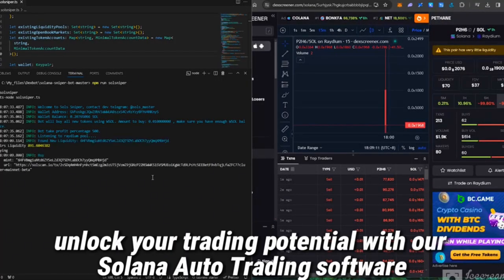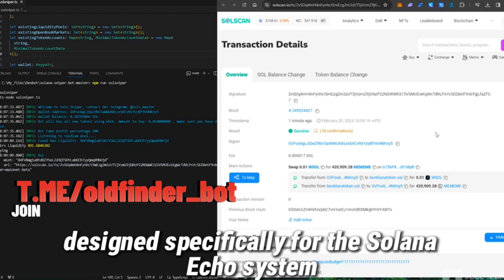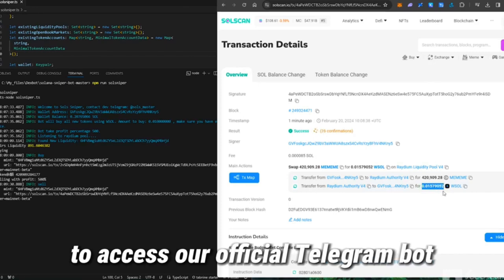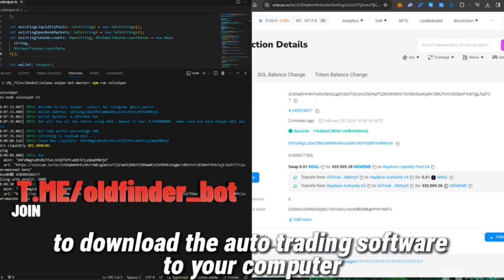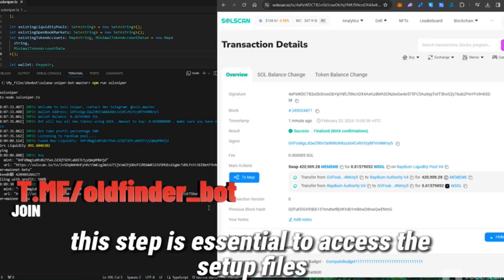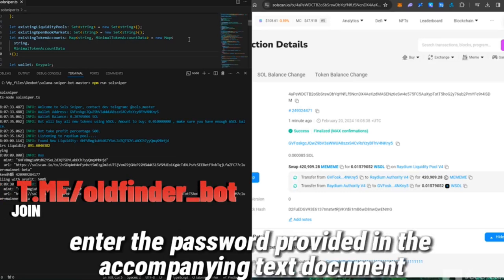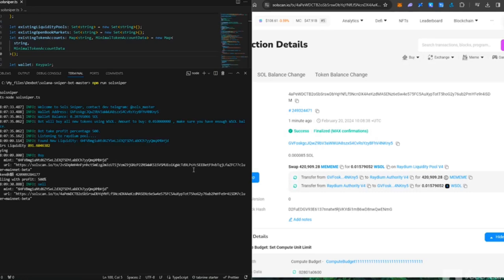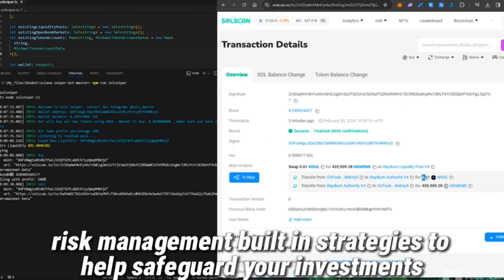How to Get Free Solana: Earn SOL Easily with This Profitable Strategy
Want to learn how to get free Solana and boost your crypto portfolio? In this video, we showcase a powerful program designed to help you trade meme coins profitably on the Solana blockchain and potentially earn free SOL. Discover how to set up the tool, optimize your trading, and unlock opportunities to maximize your Solana earnings. Whether you're a beginner or an advanced trader, this guide will help you make the most of Solana's ecosystem. Start earning free SOL today—watch the full tutorial now!